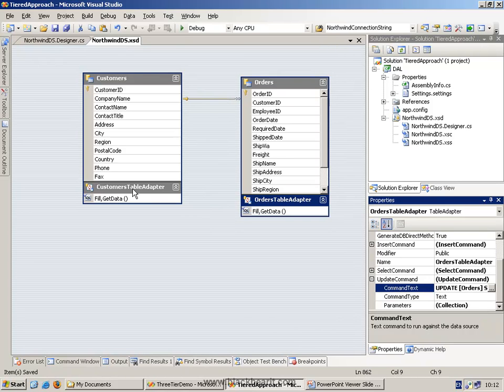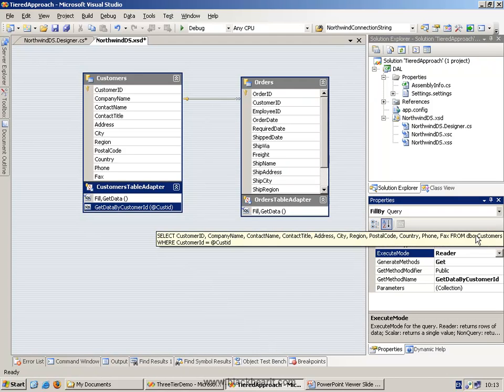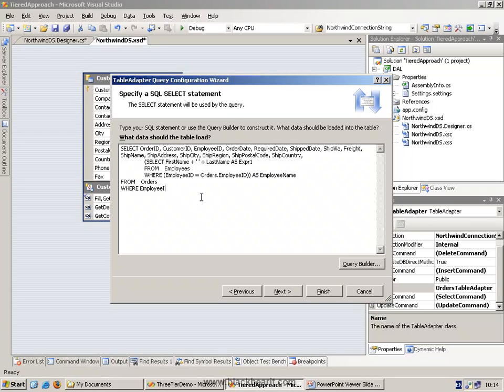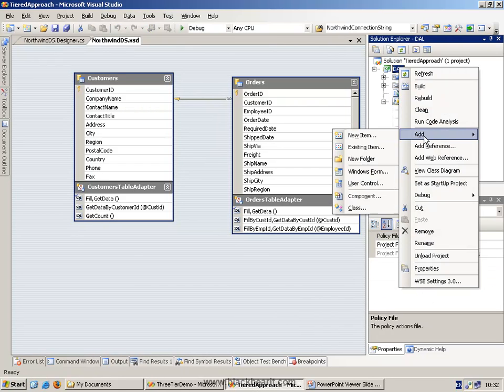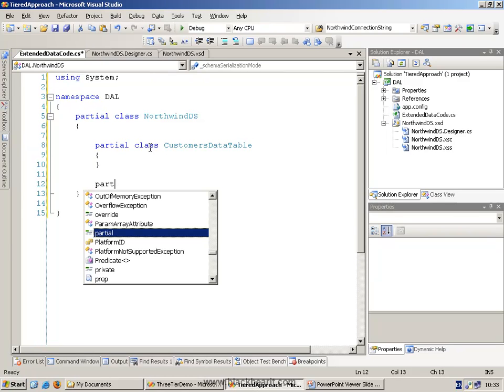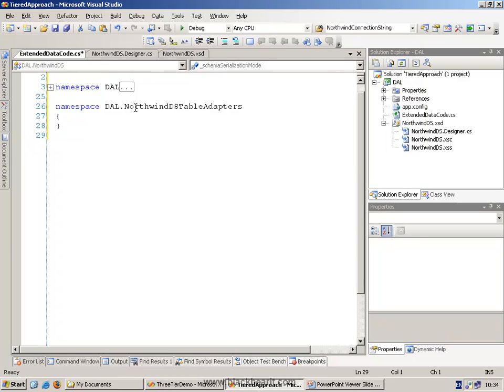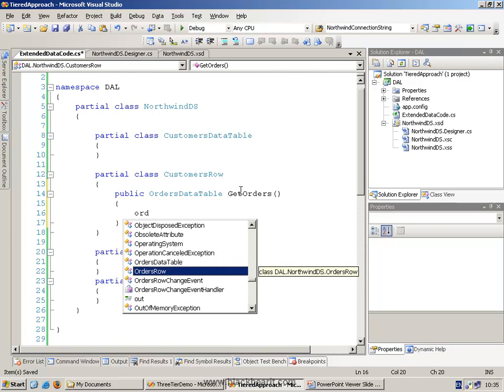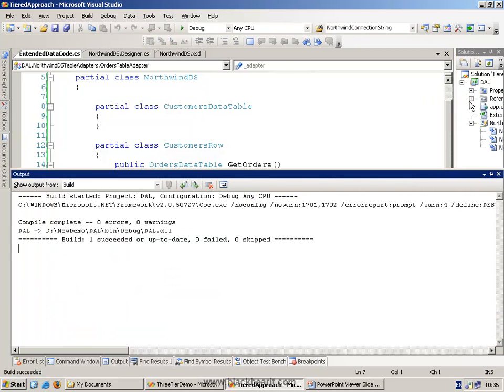Three Tier Data Access using ASP.NET 2.0 Part 2 of 6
Part two of this screen cast by Doug Rees from Black Bear IT presents how to create three-tier architecture for ASP.NET applications using datasets. However, this technique can also be used for windows forms applications. Although the video is created using Visual Studio 2005 and .NET 2.0, it can also be used in Visual Studio 2008 and 3.5.